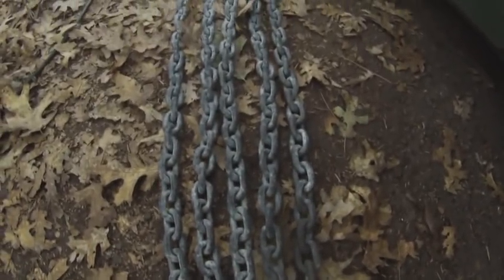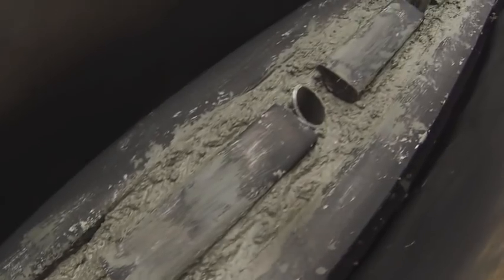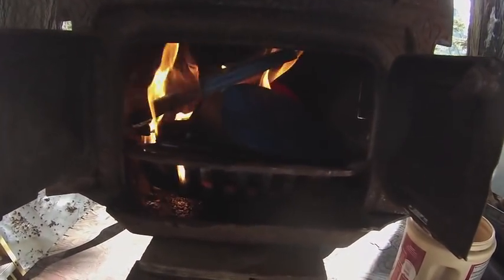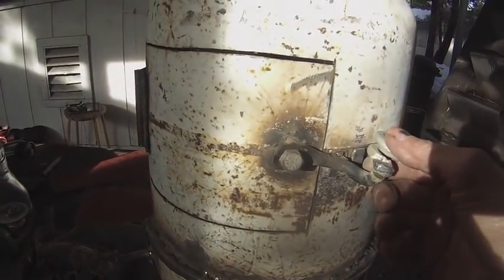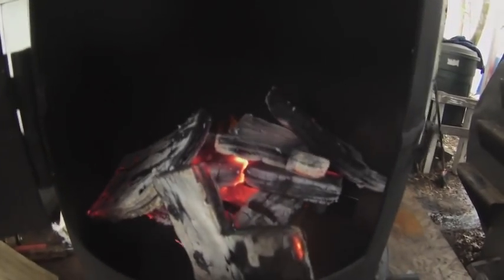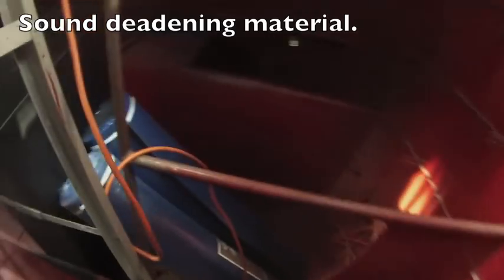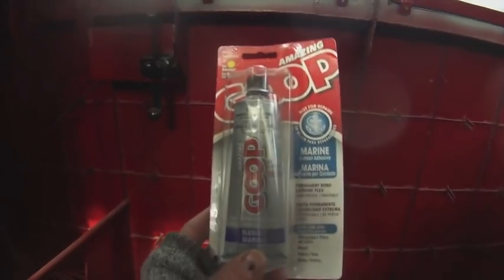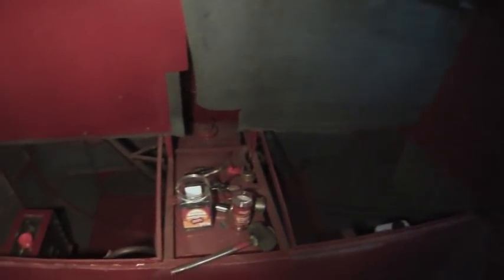Steel Sailboat Build Part 35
More keel work, wood burning stove/heater, engine compartment sound deadening.

180 pounds of flux core welding wire: $1550
200 quantity 4" diameter metal cutting wheels: $100
Primer for painting (Rustoleum Industrial Choice 6100): $270
Paint (Duralux Marine Paint Enamel - 22 gallons): $890
100 quantity 30 grit 4" diameter sanding discs: $67
100 pieces Douglas Fir 1 1/2" x 3 1/2" x 8': $500
1750 Guard Dog Exterior Screws: $100
35 pieces of 20 foot long 3/4" x 3/4" x 1/8 steel angle: $310
700 M8-1.25 lock nuts: $150
700 Washers: $28.00
14 pieces of 1 meter long M8-1.25 grade 8.8 threaded rod: $200
5 pieces 4'x8'x3/4" CDX Plywood: $190
Drill Bits: $20
7 Gallons Boiled Linseed Oil: $178
Brads: $13
3/8" 4x8 CDX Plywood 15 Pieces: $337
Sink: Free
1 Pc 11 Gauge 5'x10' & 3 Pcs 13 Gauge 10'x4' Steel Sheet: $500
28 Needles Size 16: $30
Fiberglass Resin: $50
Battery: $120
110 feet anchor rode + 50 feet anchor chain: Free